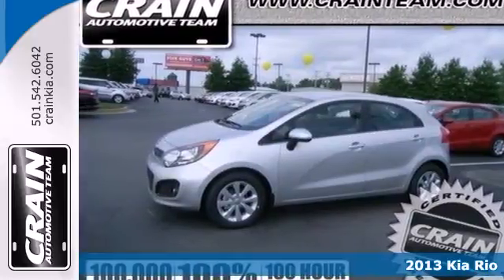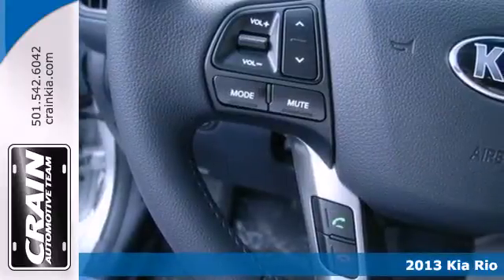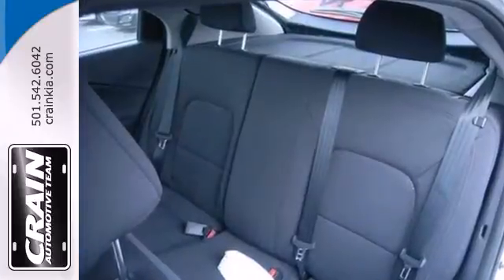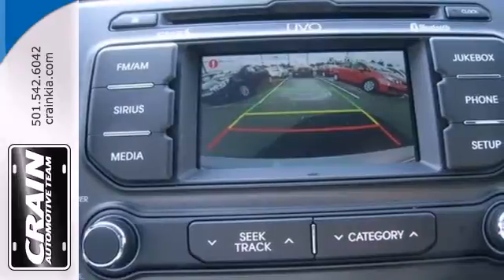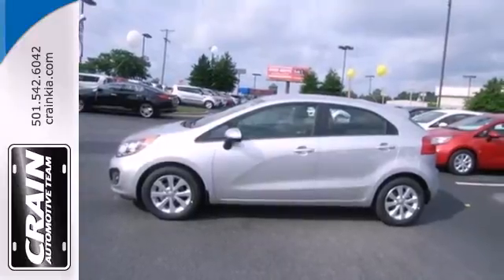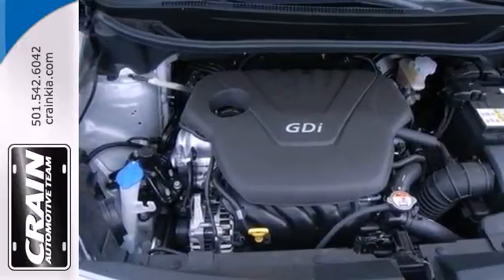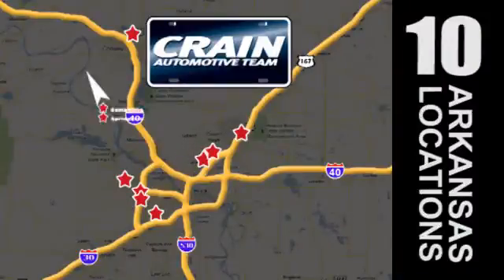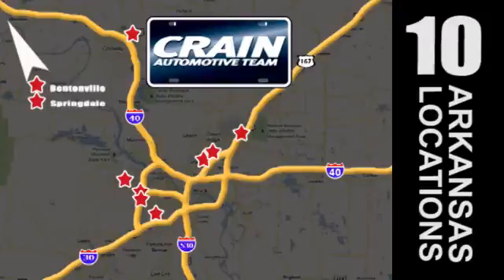2013 Kia Rio Sherwood AR Little Rock, AR 3KC6071 - SOLD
Year: 2013
Make: Kia
Model: Rio
Trim: EX
Engine: Gas I4
Transmission: Automatic
Color: Bright Silver
Interior: Black
Stock #: 3KC6071

Address:
5830 Warden Rd